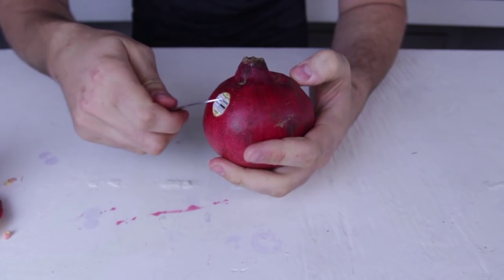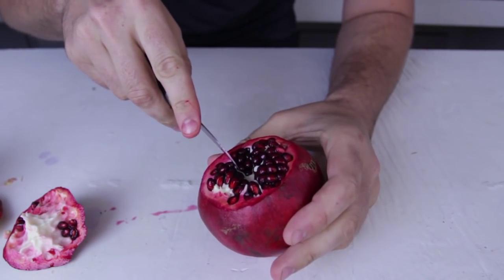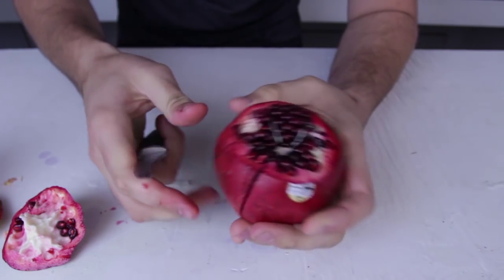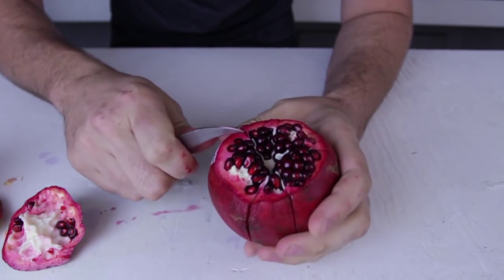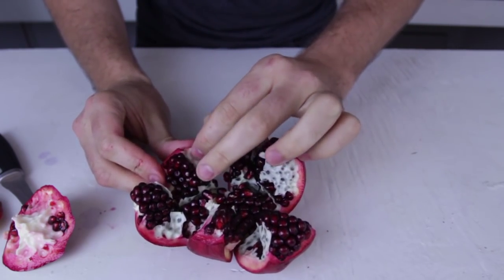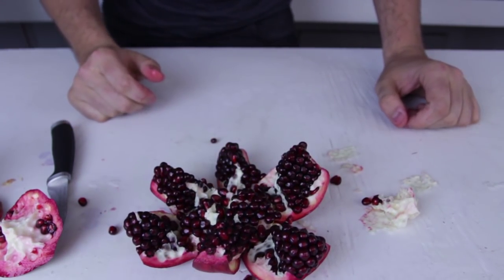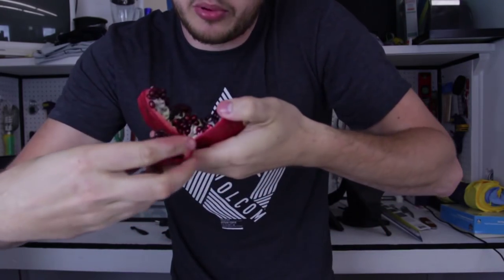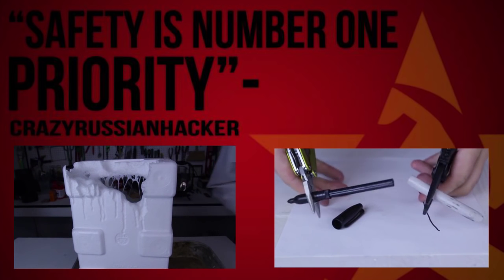How to Eat Pomegranate